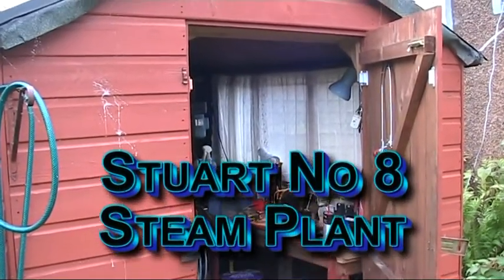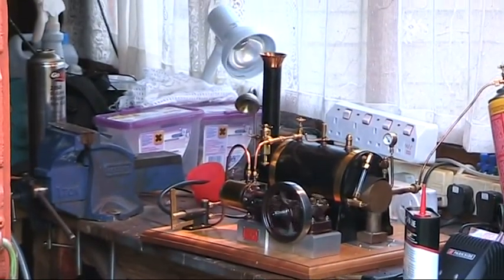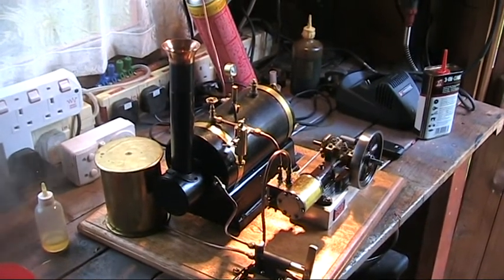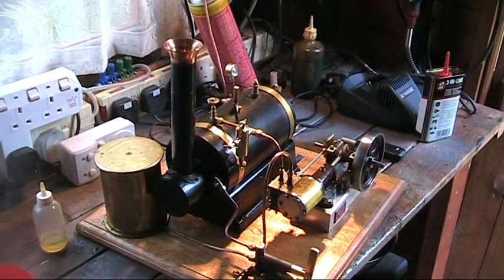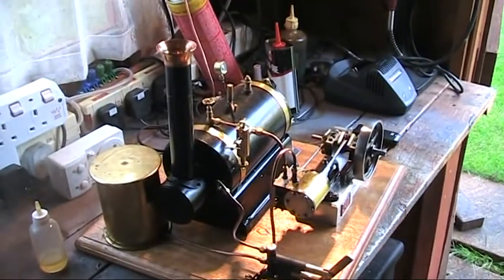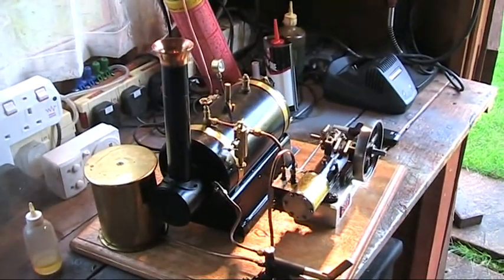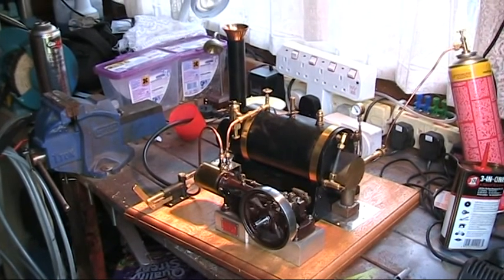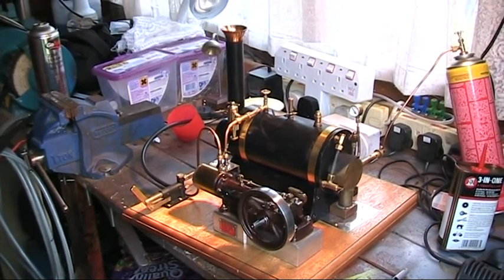Stuart No8 Steam Plant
Stuart No 8 Model Steam Engine In Full Steam Plant In Live Steam